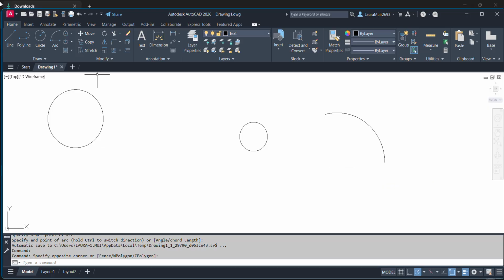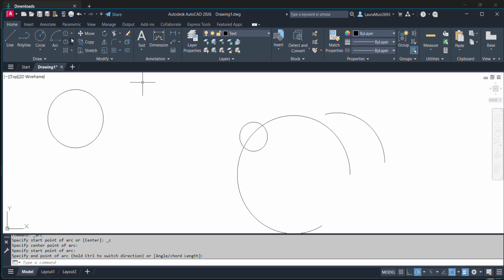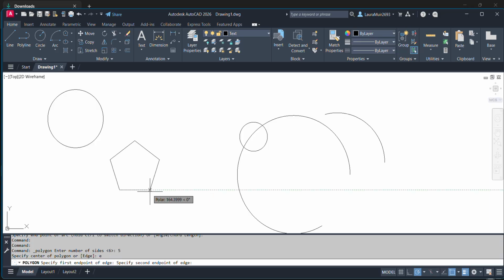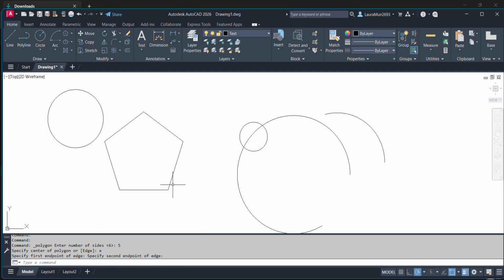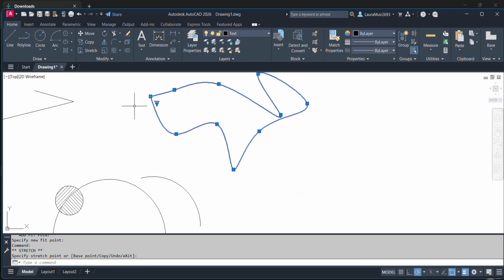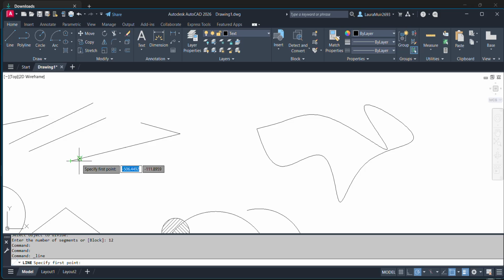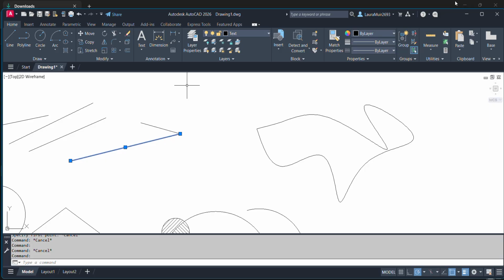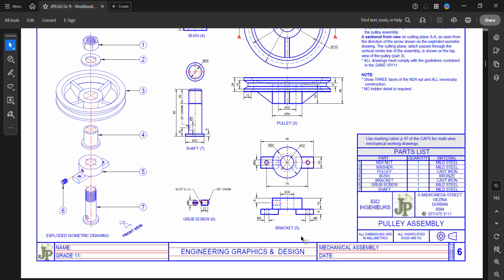2026 AutoCAD Lesson 2